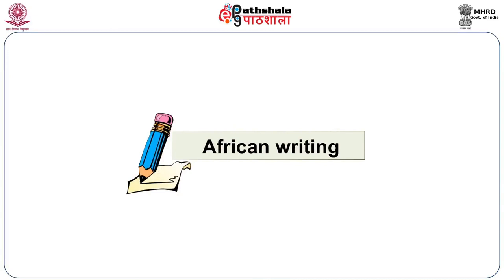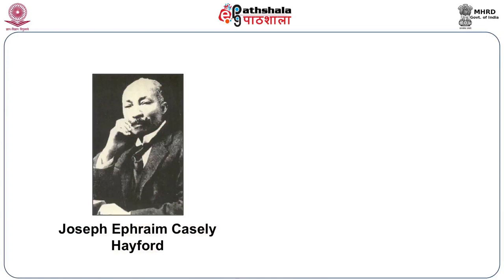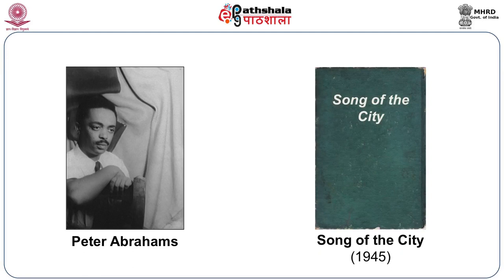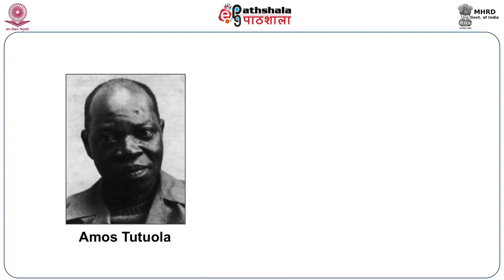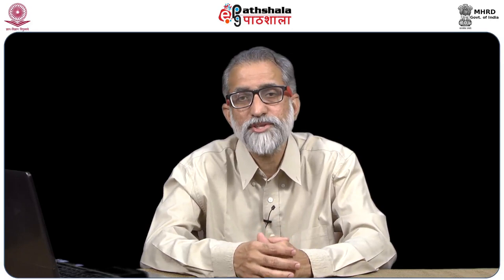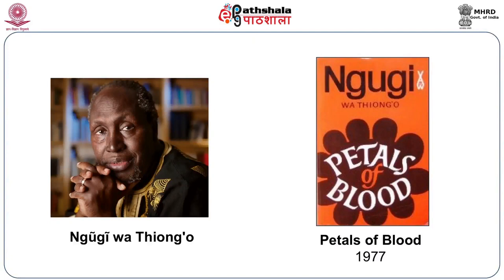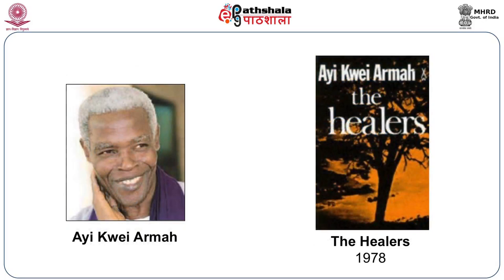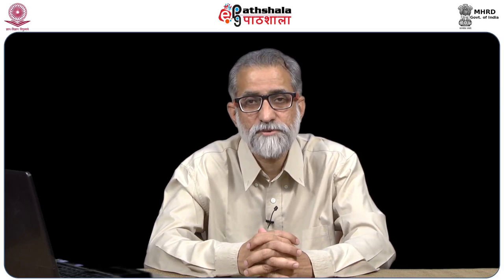African and Caribbean Novel - An Overview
Paper: African and Caribbean Writing in English
Module: African and Caribbean Novel - An Overview